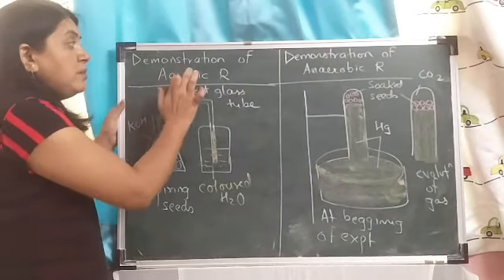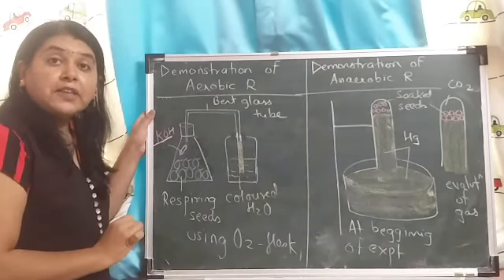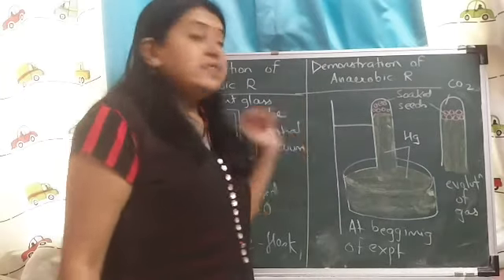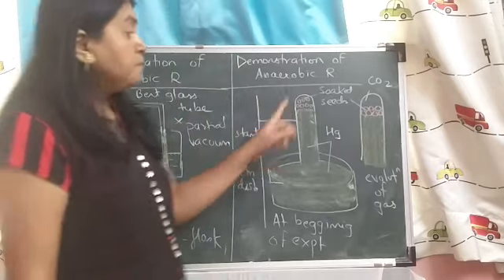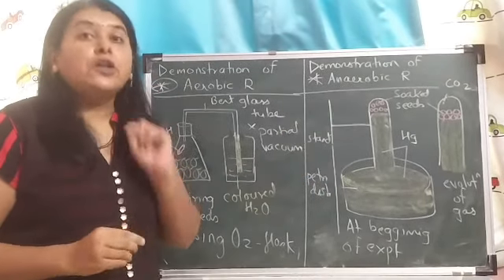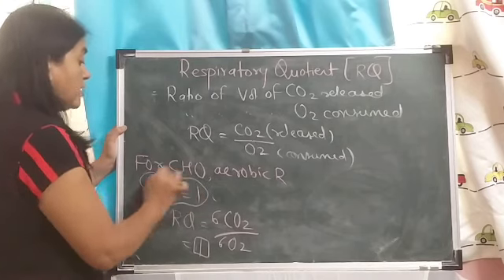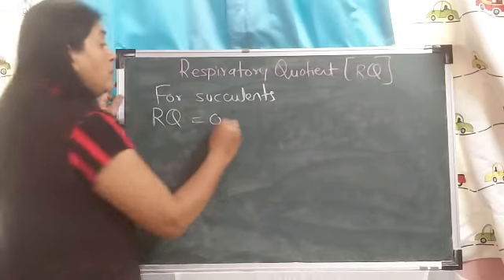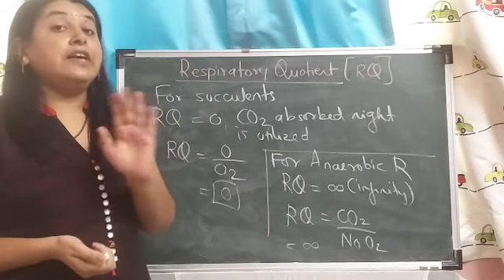Demonstration of respiration